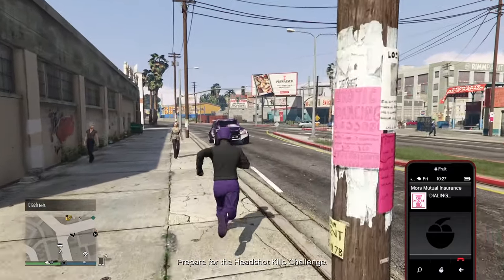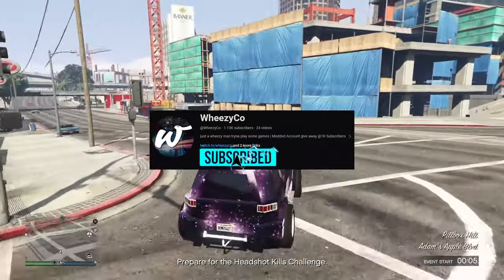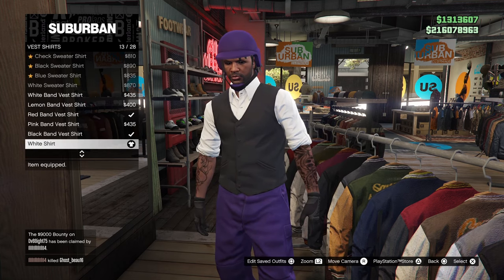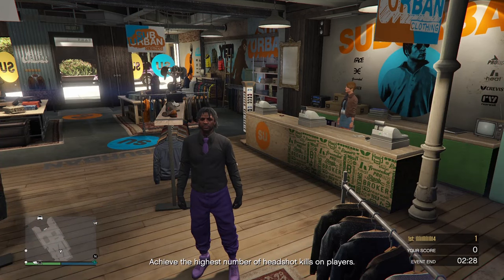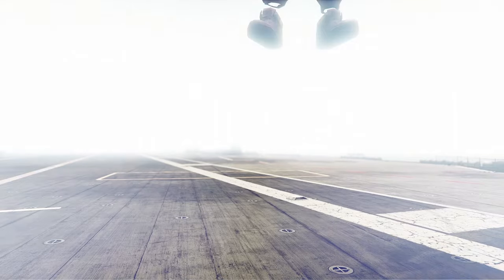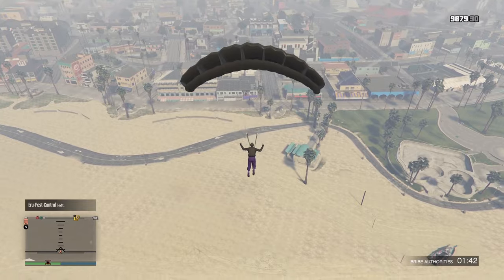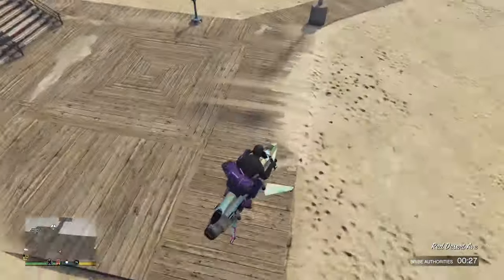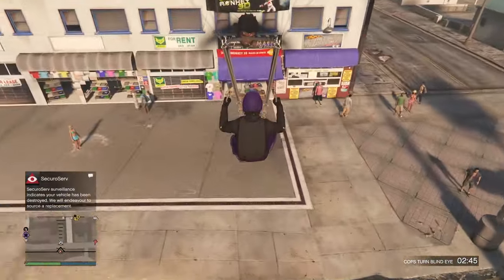EASY PURPLE TRYHARD MODDED JOGGERS OUTFIT GTA 5 ONLINE | 2024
In Today’s Video, I Will Be Showing You how to make a purple joggers modded outfit / tryhard outfit!

‼️IGNORE TAGS‼️

This gta 5 modded outfit video features gta 5 purple joggers / gta 5 colored joggers, gta 5 purple joggers glitch, gta 5 outfit merge glitch but NO transfer glitch! You can make gta 5 multiple modded outfits with this gta 5 clothing glitch / gta 5 outfit glitch ! This video includes gta 5 clothing glitches / gta 5 outfit glitches to make up this gta 5 purple outfit / gta 5 purple joggers modded outfit / gta 5 purple modded outfit / gta 5 invisible torso outfit ! You can also use this gta 5 crooked cop merge glitch to get the gta 5 cop belt on any outfit / gta 5 paramedic belt on any outfit, or just any belt on any outfit after patch 1.68 ! This is a gta 5 purple joggers outfit! Feel free to add any duffel bag and/or any bulletproof helmet glitch / gta 5 purple bulletproof helmet !